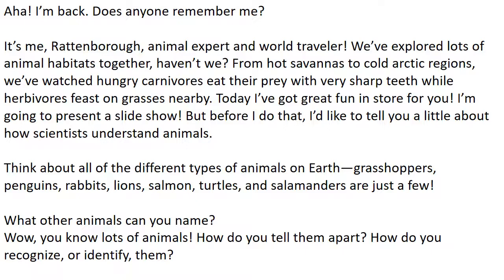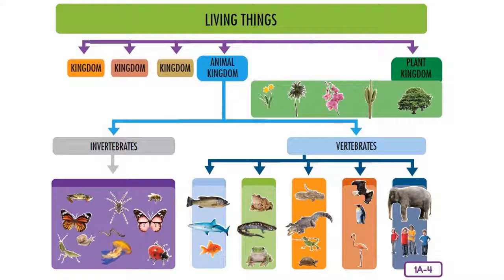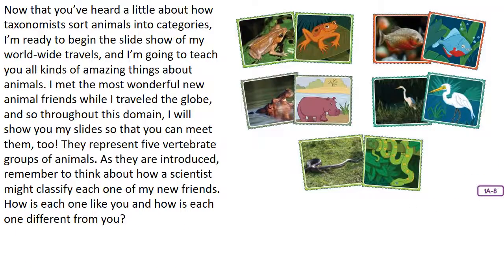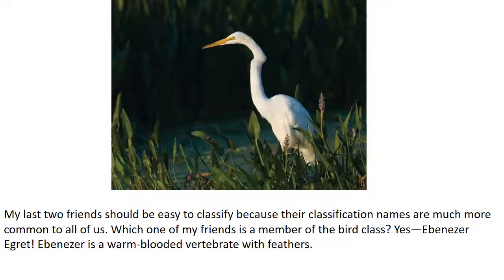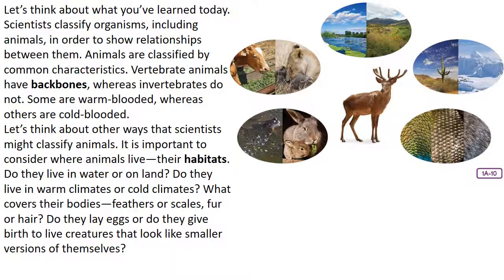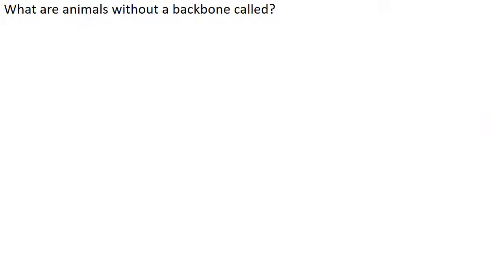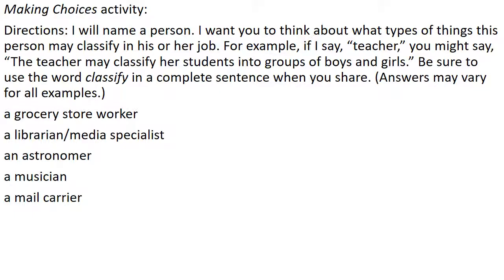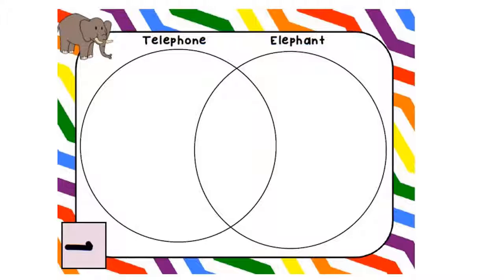Domain 2: Lesson One: Classifying Animals by Characteristics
Put together for his students by Mr. Bowlby.

This does not in any way imply that the Core Knowledge Foundation endorses this work.